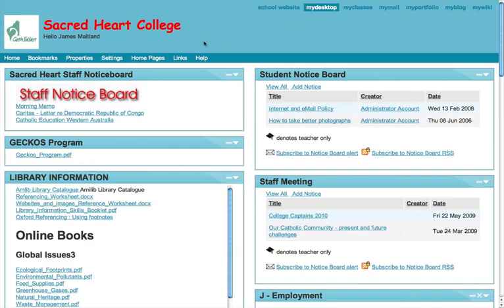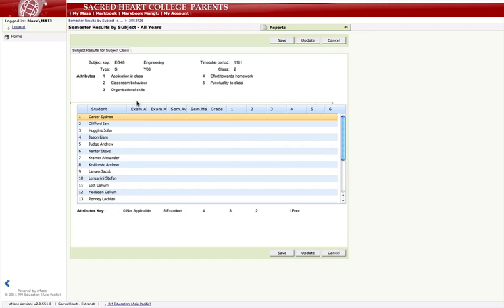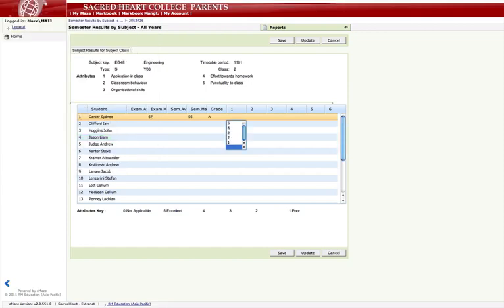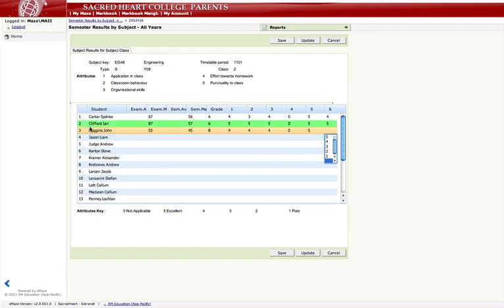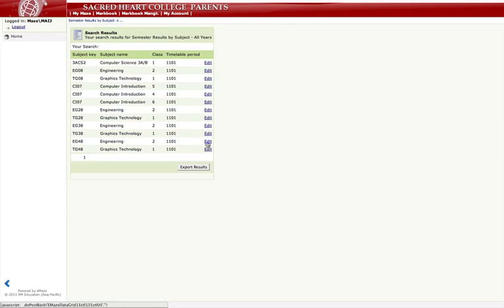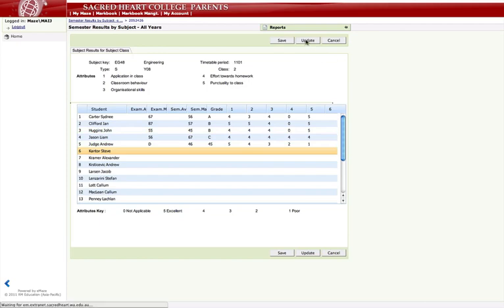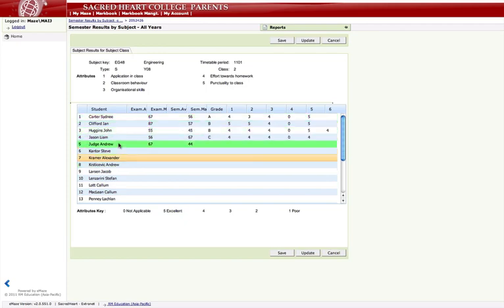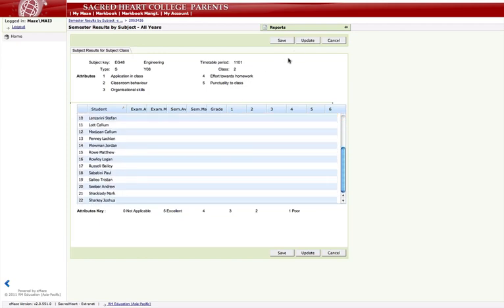Semester Marks into eMaze2 (Long)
This is the long version of the guide to using emaze2. It covers some basic and explains the best way to do the task.